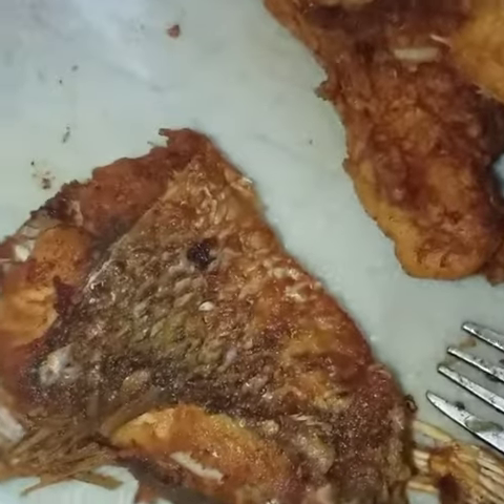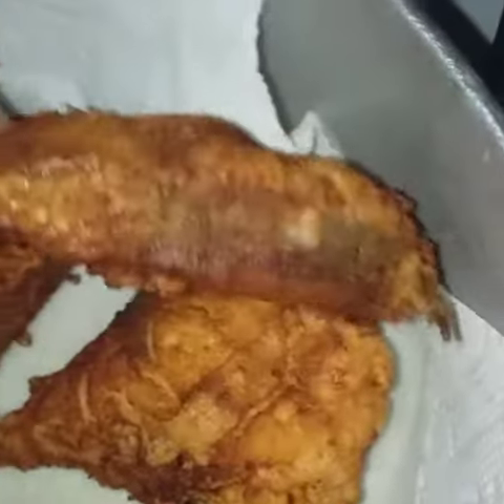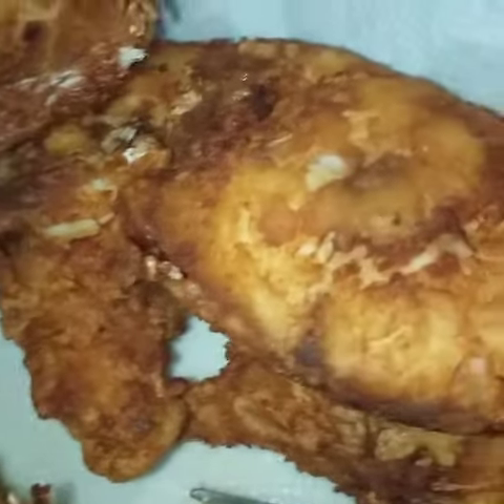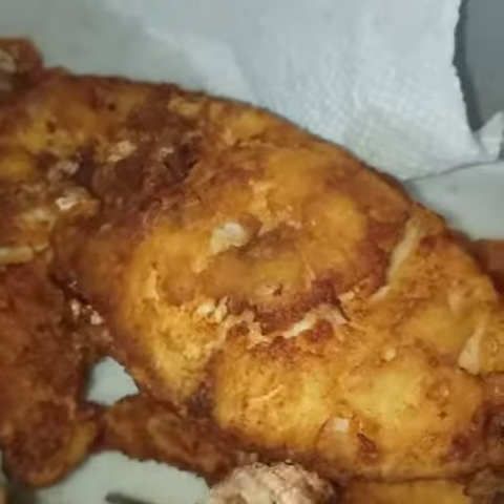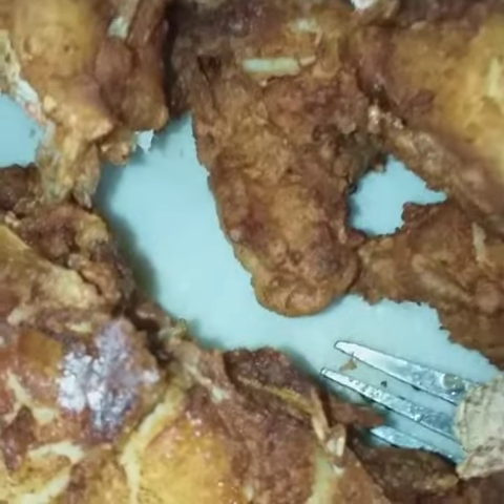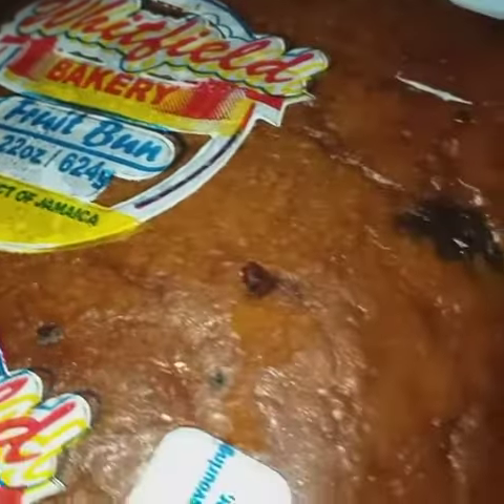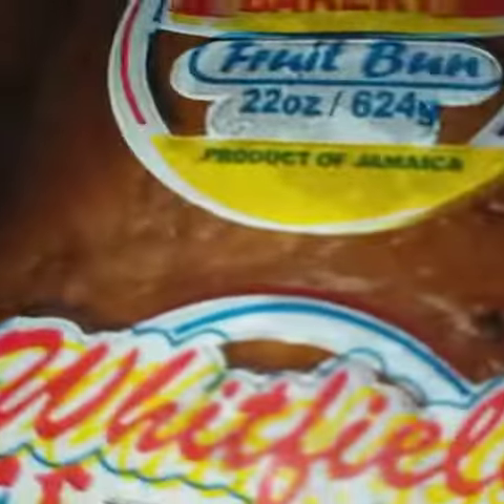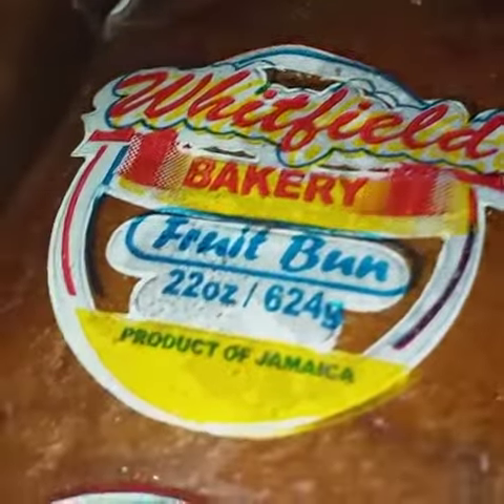PT2 EASTER BUN AND FISH#REGGAELADYJUNIETVPROPHETESSDIVINELIVE1